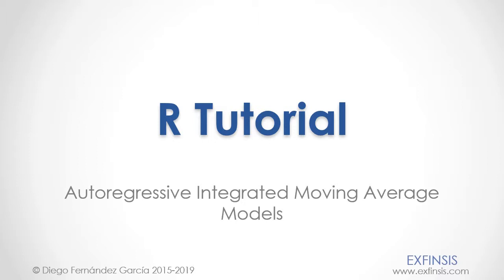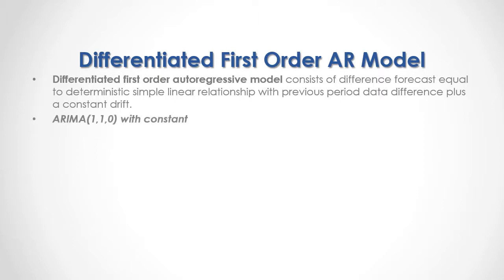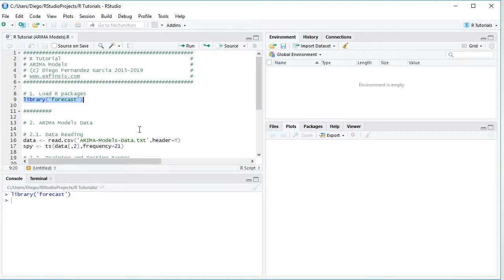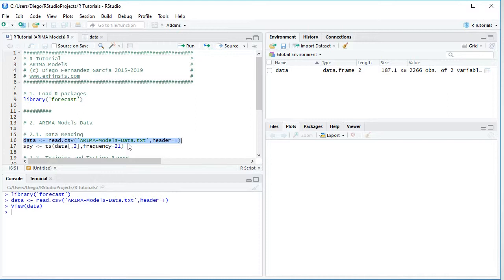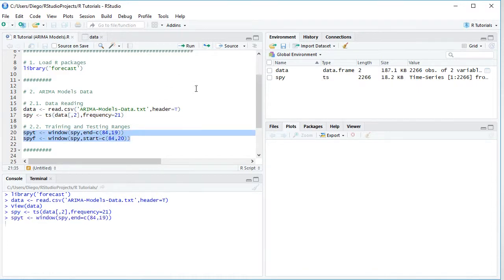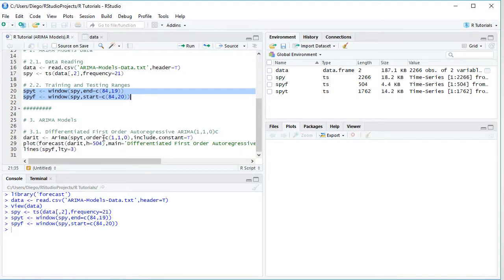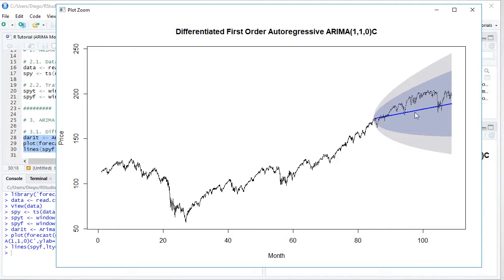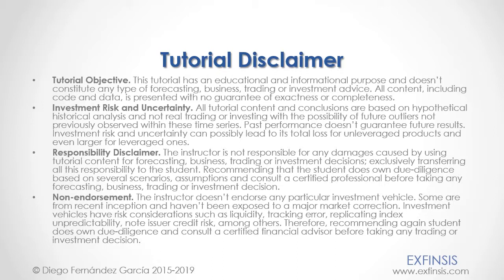R Tutorial. ARIMA Models